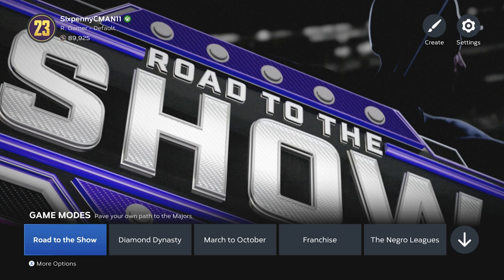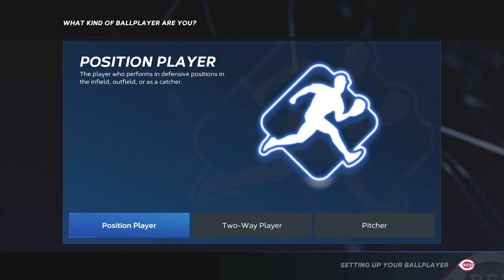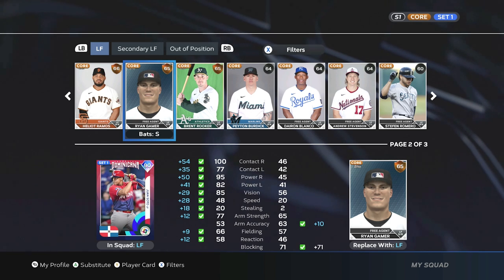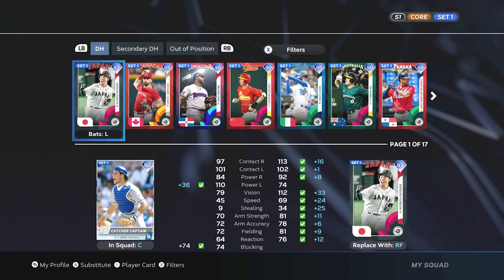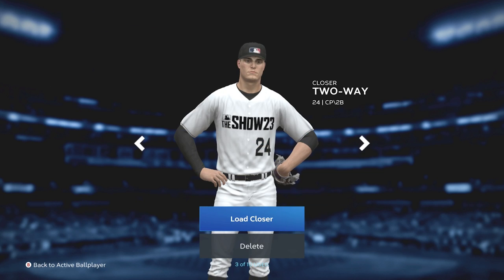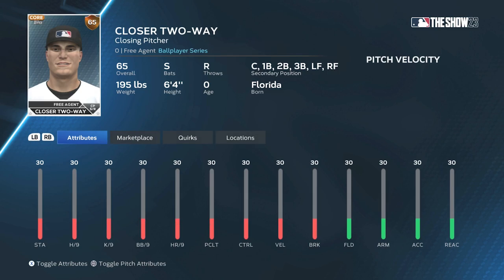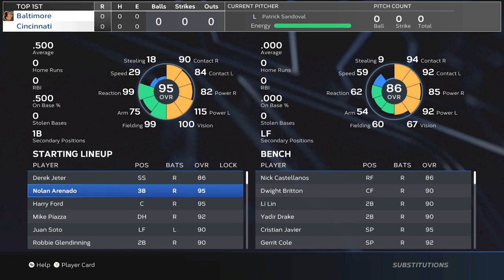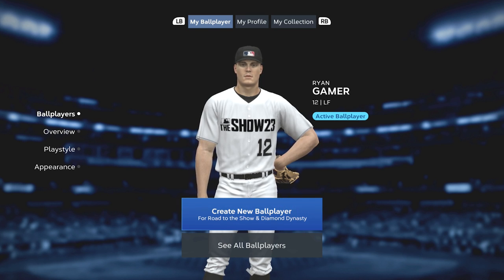MLB THE SHOW 23 How to Use Ballplayer in Diamond Dynasty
MLB The Show 23 Gameplay Tutorial How to Use Ballplayer in Diamond Dynasty.  Timestamps are listed below! I will also explain how to change active ballplayer and make multiple ballplayers in MLB The Show 23 and how to use two-way players! Checkout my full road to the show series playlist below!

Timestamps/Chapters in video:
1. Ballplayer Overview & Important Position Details: 0:00 – 1:42
2. How to Change active Ballplayer to use in Diamond Dynasty: 1:43 - 1:59
3. How to use Position Ballplayer in Diamond Dynasty MLB The Show 23: 2:00 – 2:25
4. IMPORTANT DETAILS ON STATS: 2:26 - 3:23
5. Use Position Ballplayer as DH or Bench in Diamond Dynasty: 3:24 – 3:42
6. IMPORTANT DETAIL CHANGING ACTIVE BALLPLAYER: 3:43 - 4:22
7. Use Two-Way Player in Diamond Dynasty MLB The Show 23 DH, Bullpen, or Position: 4:23 - 6:03
8. How to Substitute Two-Way player into game as DH, Pinch Hitter, or Position: 6:04 – 6:46
9. VIEW ACTUAL Ballplayer Attributes in Diamond Dynasty and More: 6:47

Live streams every Monday (1:00 PM EST), Wednesday (1:00 PM EST), and Friday (1:00 PM EST) on Twitch! I also do some live streams here on YouTube as well!

Song: Everglow and We March Together
Artist: Patrick Patrikios